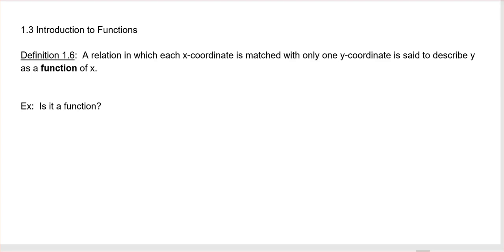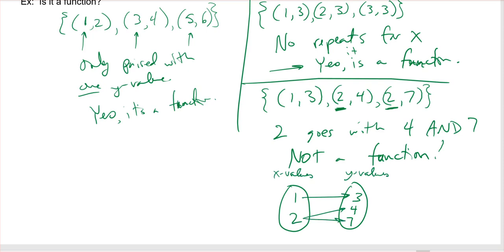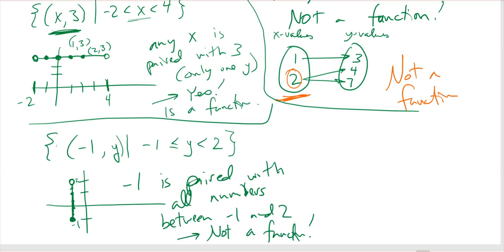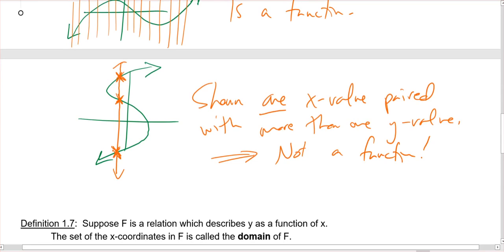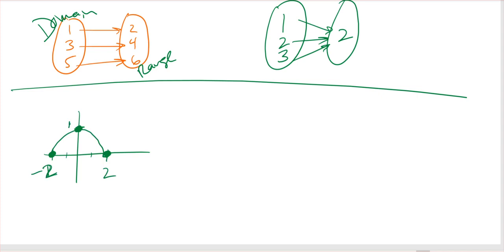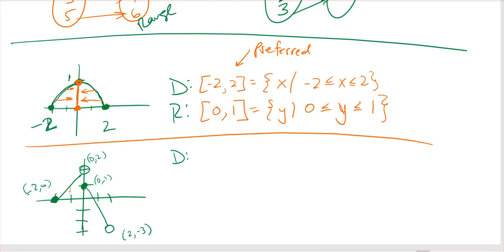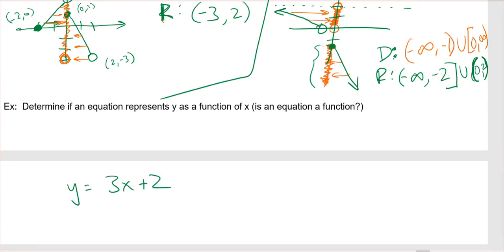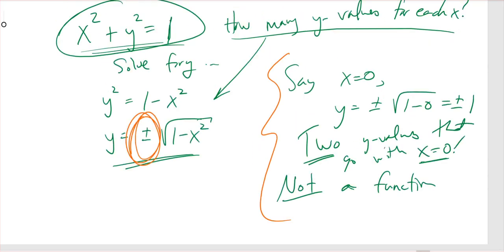Math 102 1.3